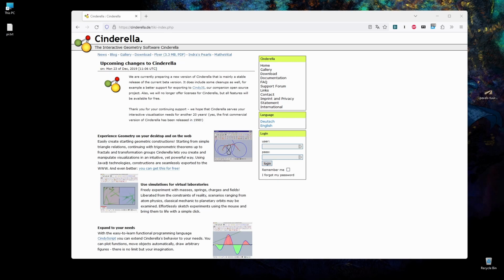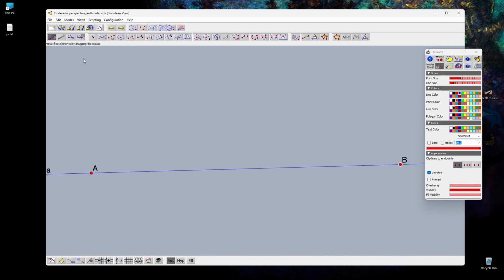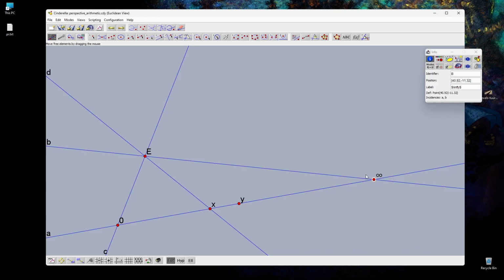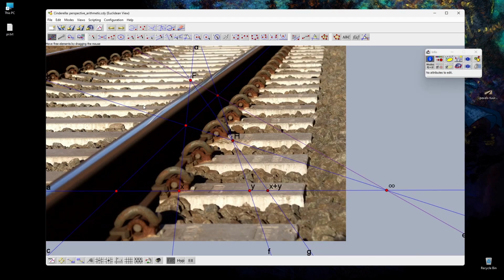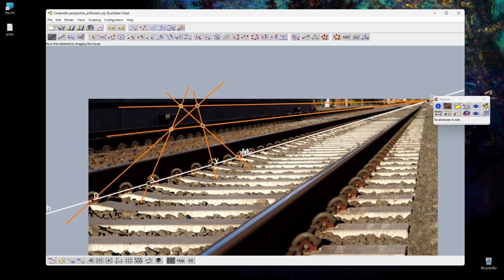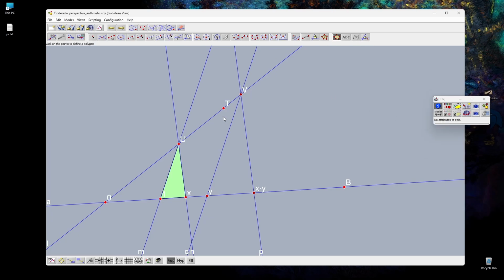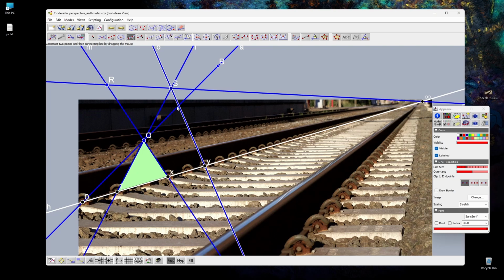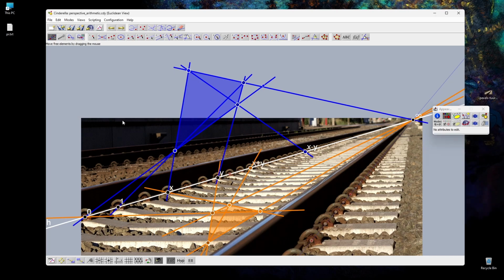Cindy Build: Arithmetic in Perspective Drawings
Since some showed interested in learning Cinderella and CindyJS, I decided to do a little series of unscripted live builds of small applications in these programs. To start, I show you how to do calculations inside of perspective drawings or photos.

Richter-Gebert, Jürgen (2011) Perspectives in Projective Geometry, Springer.